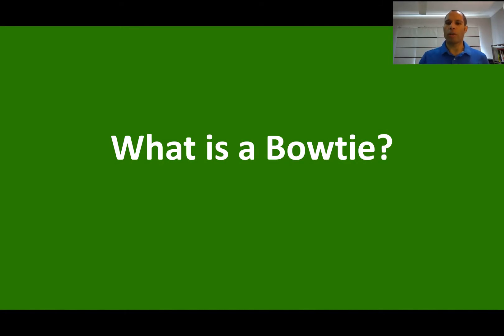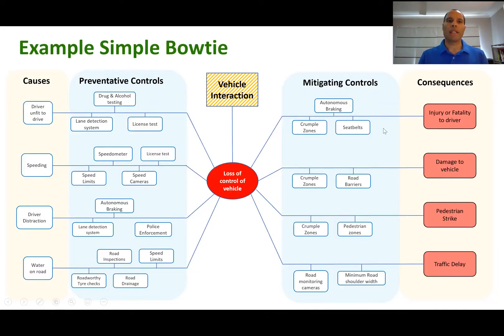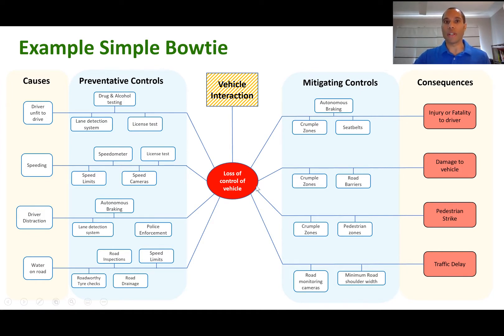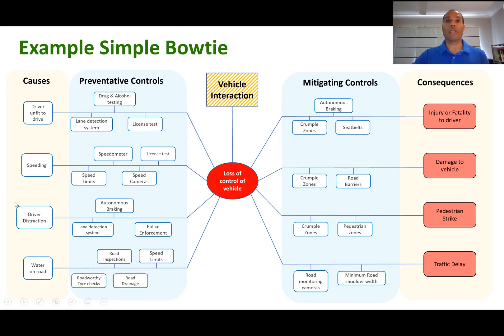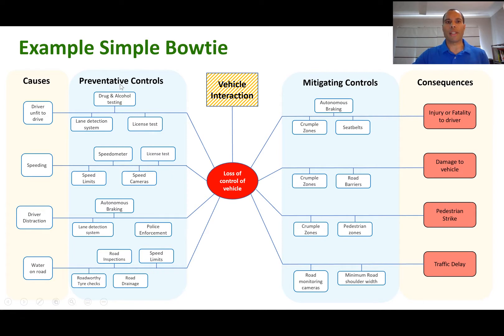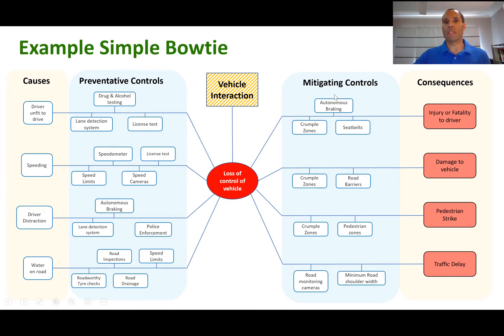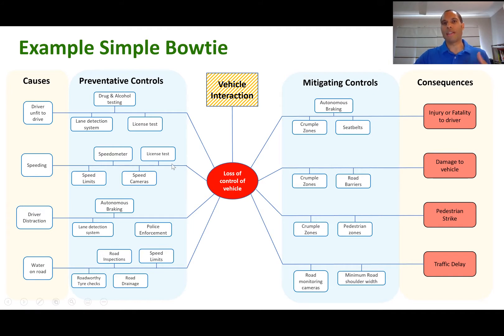How to read a Bowtie Analysis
Video which provides guidance on how to read a Bowtie Analysis.

Another video in our Safety in 60 seconds series, where we simplify safety.